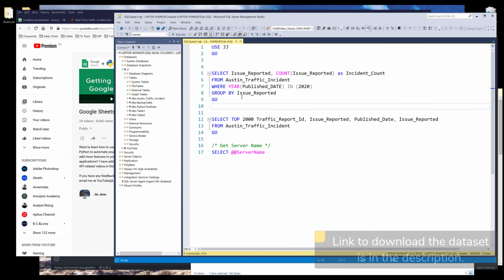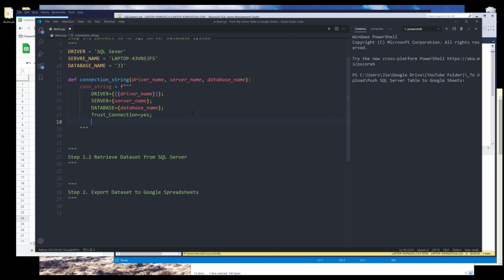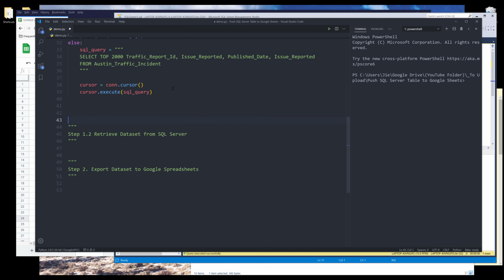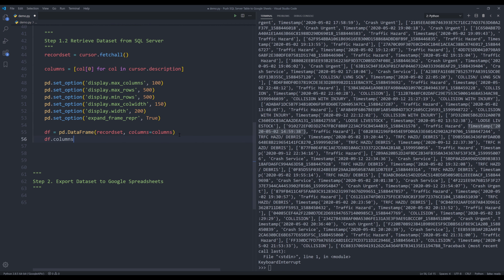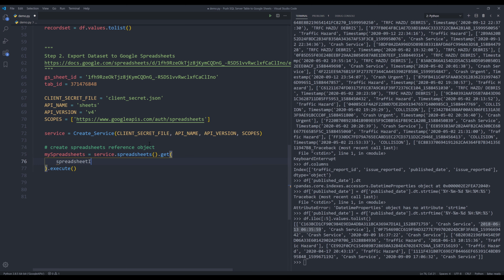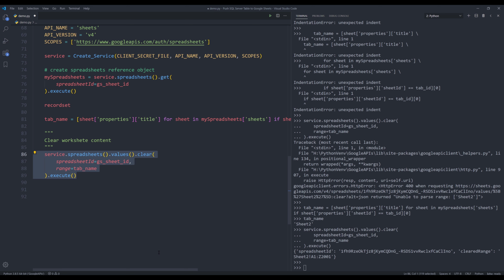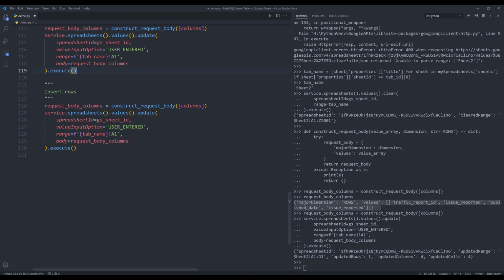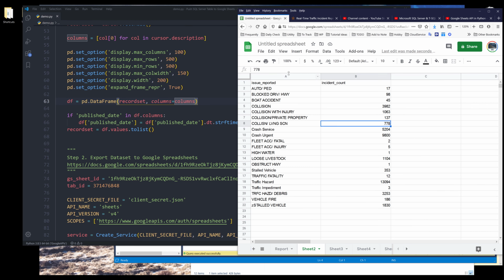Import Data to Google Sheets From SQL Server using Python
In this tutorial, I will be covering how to import dataset from Google Sheets to MS SQL Server using Python.

Set up Google Cloud Project (Create a new project, set up OAuth consent screen, enable Google API, download client file (JSON)